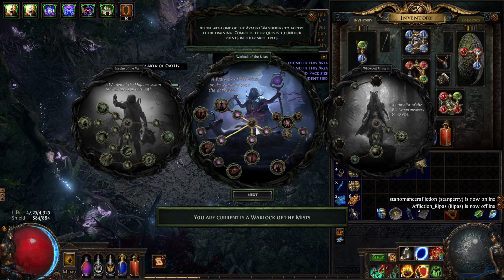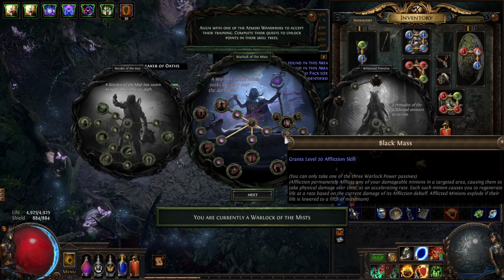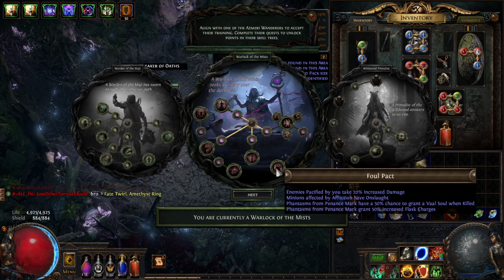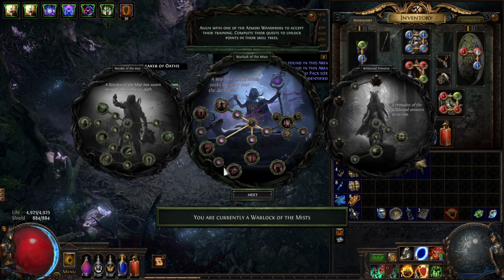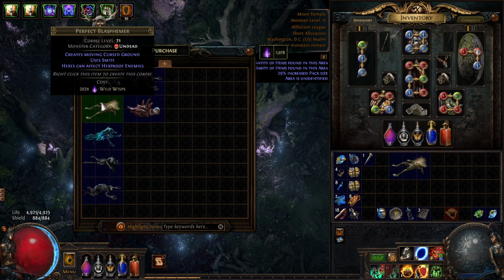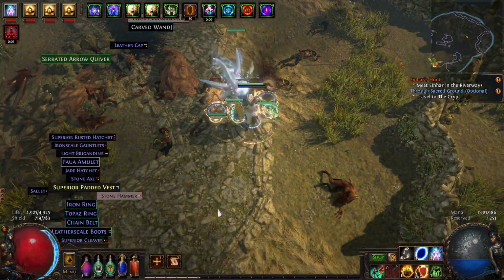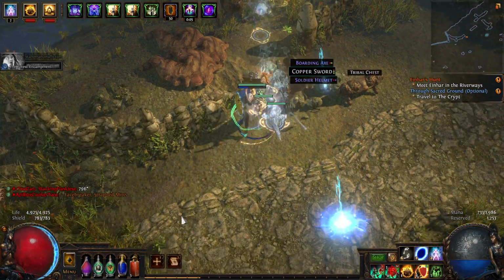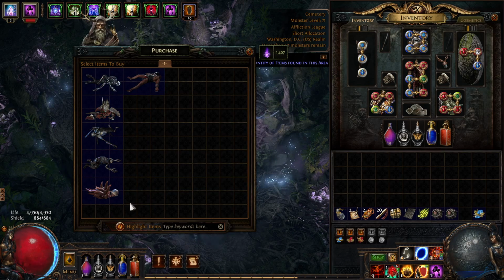How to find Warlock Wildwood Ascendancies in Path of Exile Affliction League, Abilities, Specters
Path of Exile: Affliction
In Path of Exile: Affliction, you'll cleanse the Viridian Wildwood of its Affliction, earn valuable rewards and learn the ancient ways of the Azmeri Wanderers.

Our December expansion introduces the Affliction challenge league, three new Wildwood Ascendancy Classes, the return of the Ultimatum League, over a hundred new Transfigured Gems, and much more!

The Affliction Challenge League
In the Affliction League, you will encounter Sacred Wisps that beckon you to enter overgrown passageways that lead to the Viridian Wildwood. A vile Affliction has covered this forest with a foreboding darkness. You'll need to uncover the forest's mysteries to put a stop to the source of the Affliction.

The Viridian Wildwood
As you approach the darkness, your Wisps burn away the affliction that shrouds the forest. Make sure you tread carefully, because your Wisps only have a limited amount of power before they run out and you are returned to Wraeclast. Be warned, the darkness is full of cursed monsters that emerge to kill you.

As you explore, you might see other types of Wisps trapped inside the darkness. Follow the trails of Wisps by collecting them, and you may uncover many different secrets such as new characters, shrines, boss battles, and new encounters. There are many rewards to earn, for those brave enough to seek them.

Control your Challenge and Reward
As you return from the Wildwood, any Wisps you have saved from the Affliction disperse into the environment and inhabit randomly-chosen monsters, increasing their power and also their rewards. The different types of Wisps have different effects, and sometimes more than one type will inhabit a single monster, making the fight even harder and even more rewarding.

Primal Wisps grant an item rarity bonus to inhabited monsters, Wild Wisps grant an item quantity bonus, and Vivid Wisps cause them to drop currency items. If a monster gets all three types, they'll drop more items of a higher rarity and a lot of currency.

Wildwood Ascendancy Classes
New Ascendancy: Warden of the Maji
The Warden of Eaves can teach you to become a Warden of the Maji, a powerful class that takes advantage of wilderness knowledge. Wardens of the Maji can coat their weapons with Tinctures, granting them special bonuses. For example, the Ironwood Tincture always stuns enemies on full life and the Oakbranch Tincture is a great finisher for bosses.

A Warden of the Maji has many other wilderness abilities such as Barkskin, which causes Bark to grow all over your body, increasing armour. As you take damage, the Bark temporarily falls off, increasing your evasion.
While exploring the Wildwood, you might find some of the last few Azmeri Wanderers who have managed to survive in the forest since it was cursed.

Choose which of the Azmeri Wanderers that you will complete quests for to unlock one of three new Ascendancy classes which you can have in addition to your regular Ascendancy class. Up to eight points for these classes are unlocked as you complete quests for the Azmeri.

New Ascendancy: Warlock of the Mists

New Ascendancy: Wildwood Primalist
The Primal Huntress can teach you to become a Wildwood Primalist. Unlike the other new ascendancy classes, the Primal Huntress lets you customise your tree using Charms that have randomly generated skills from the regular ascendancy classes. Charms are attribute-aligned magic items that can have up to two random modifiers on them.

Wildwood Primalists get access to other powerful abilities, such as a small extra backpack, or the ability to use warcries to cause corpses to drop extra items.
The Breaker of Oaths can teach you to become a Warlock of the Mists, a class specialising in the darker arts of the Azmeri. One powerful ability you can choose is Blood Hunt, which lets you consume corpses to gain more damage and protection against monsters that share a creature type with the corpse. The Breaker of Oaths can sell you additional corpses of exotic types, and these can also be used as powerful spectres. The Warlock of the Mists also gets access to many other abilities including a trio of new curse skills.
Valuable New Rewards
The Affliction Challenge League has many different types of rewards. Monsters you fight throughout Wraeclast can be affected by the Wisps you have brought back from the Viridian Wildwood, dramatically increasing the quality and quantity of items they drop. As you progress through the league, you will earn a Wildwood Ascendancy Class and the Charms, Corpses or Tinctures that it utilises. The Mists hide many additional secret rewards that you will discover as you explore. Path of Exile: Affliction also contains over 15 new unique items.